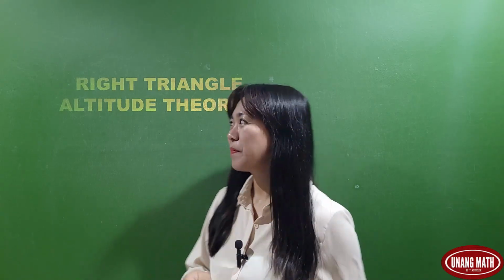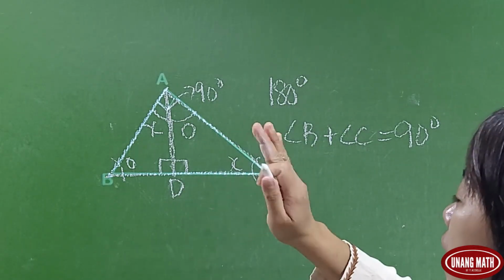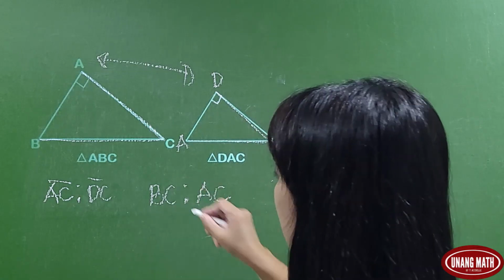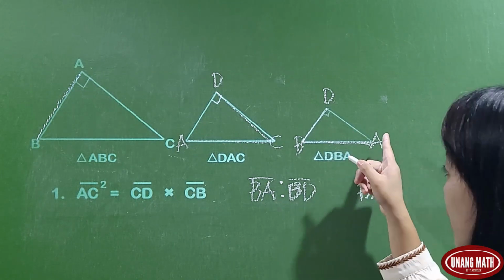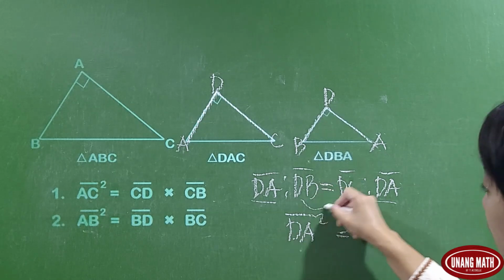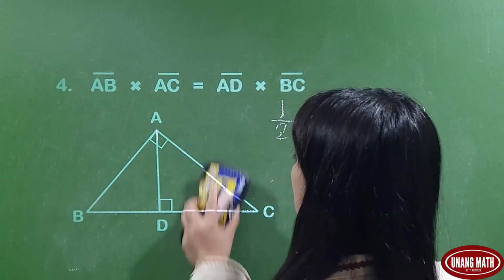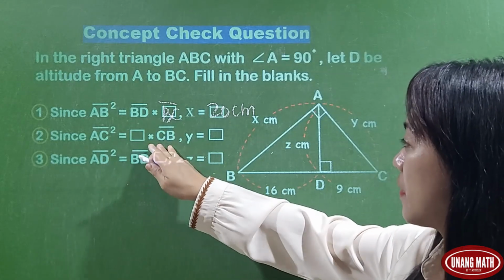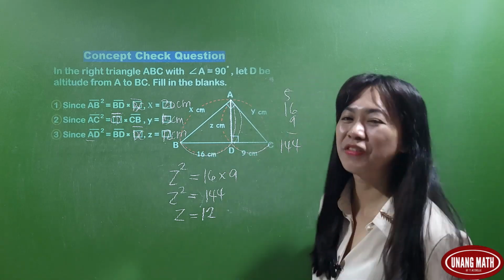RIGHT TRIANGLE ALTITUDE THEOREM / MATH TUTORIAL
Episode 191: Right Triangle Altitude Theorem